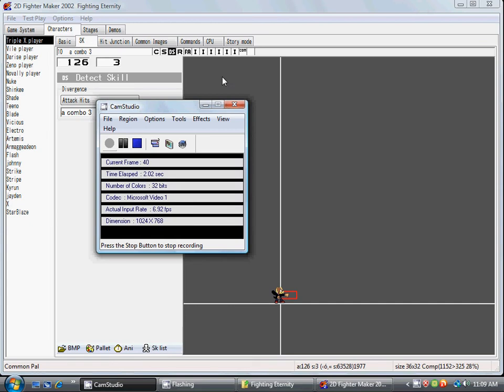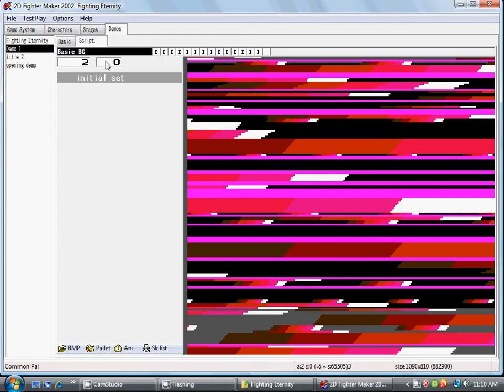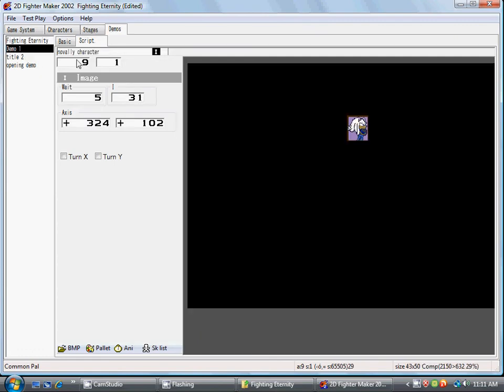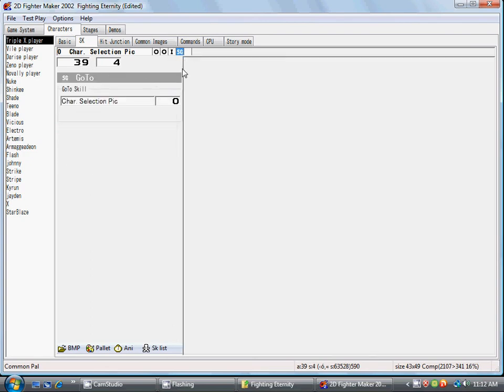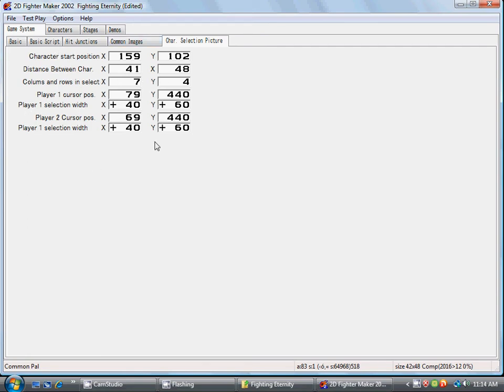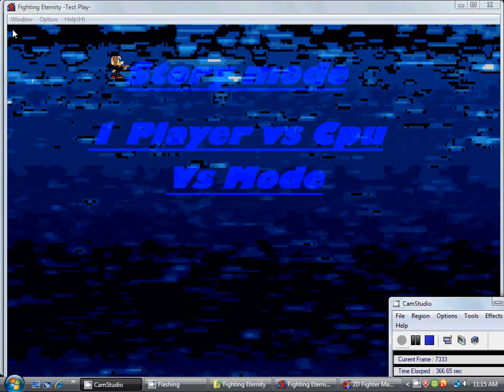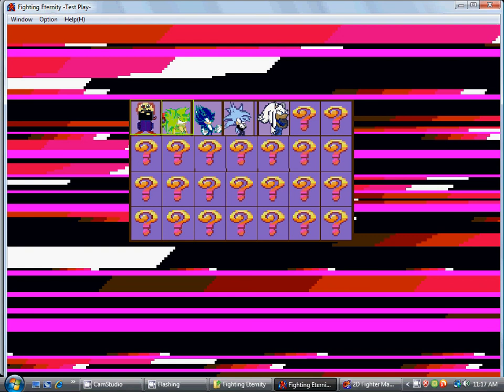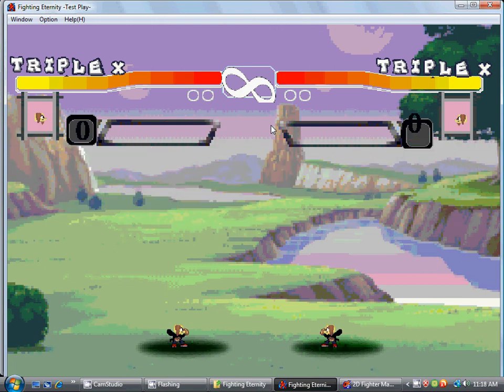fm2nd 1p vs 2P tutorial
this is a tutorial on how to add 1p vs 2p player select screens